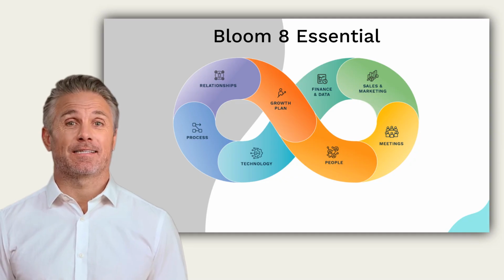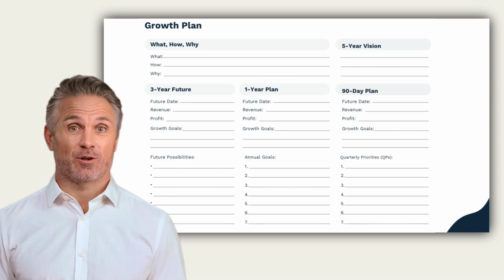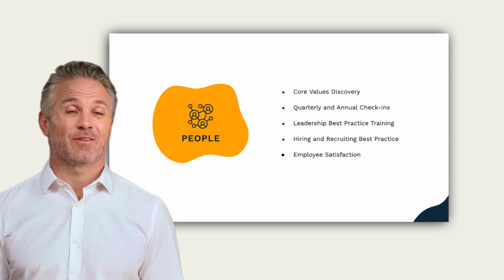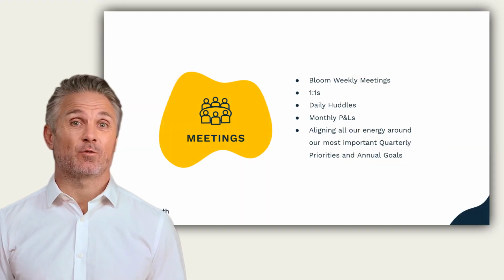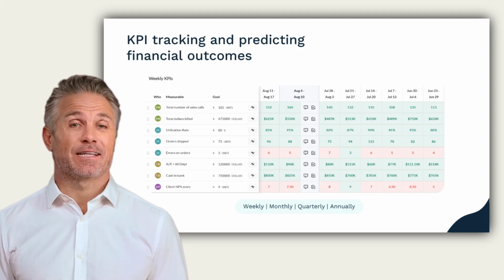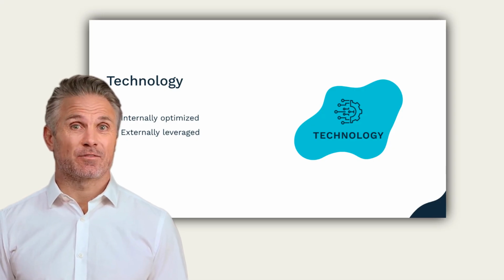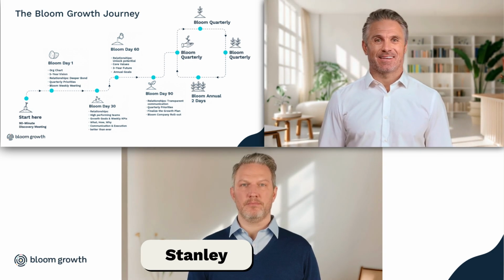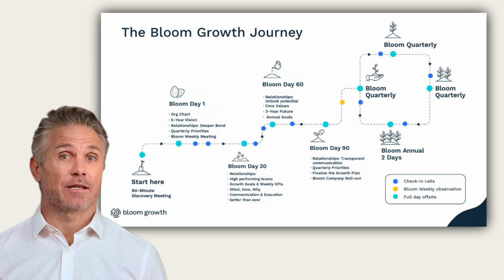90-Minute Discovery Meeting | Facilitation video